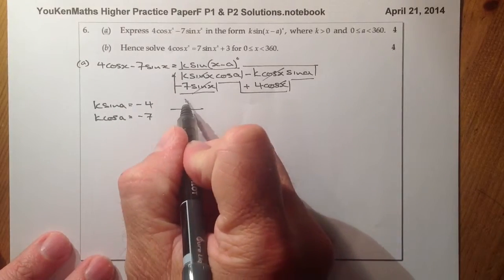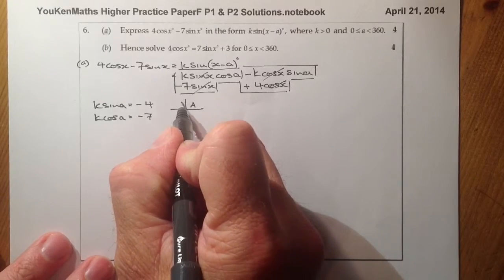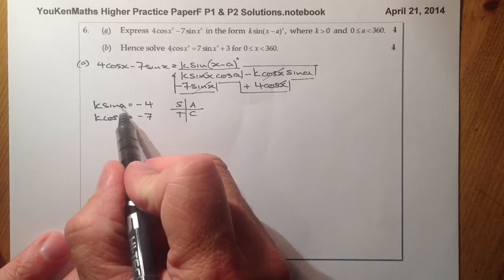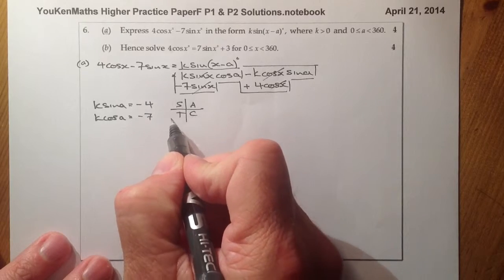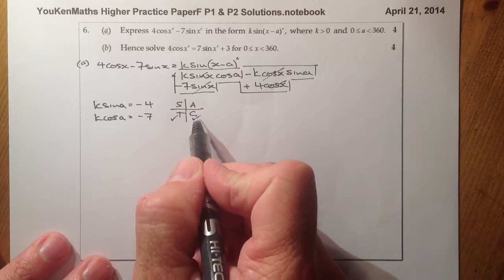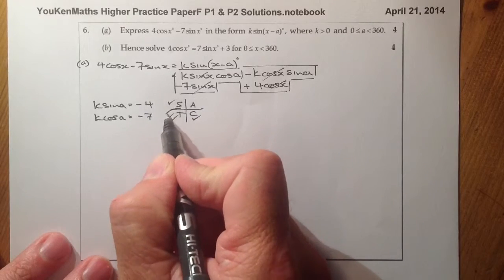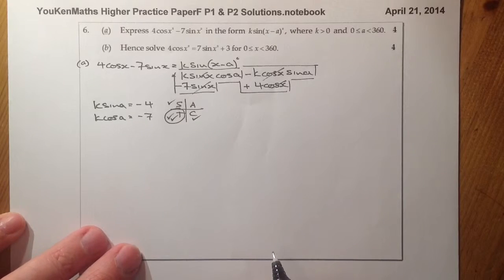Higher Hwk PaperF Q6 Wave Function Equation Solving